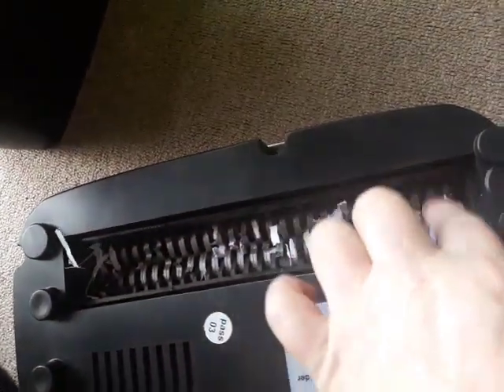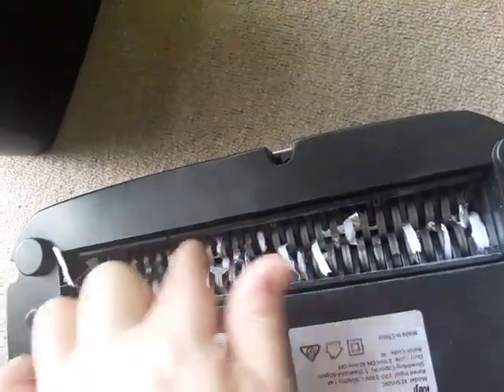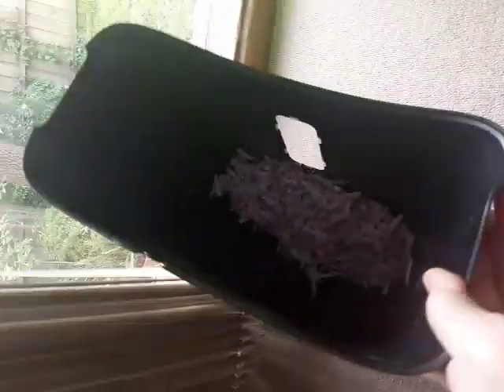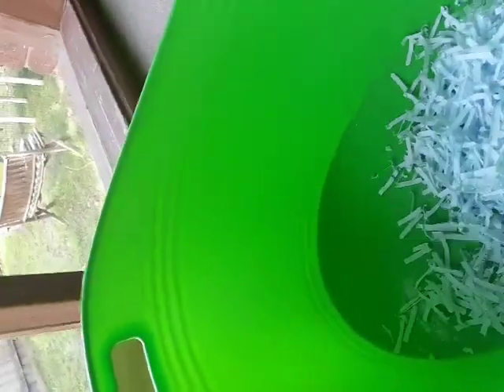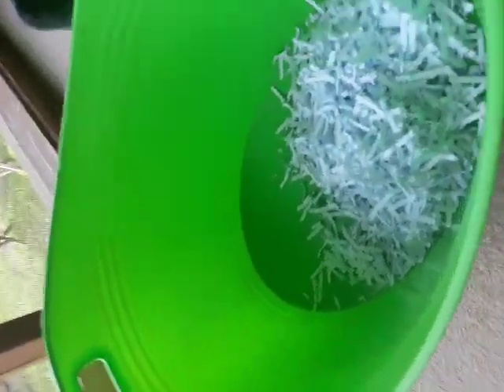experience with paper shredding using R, R and R